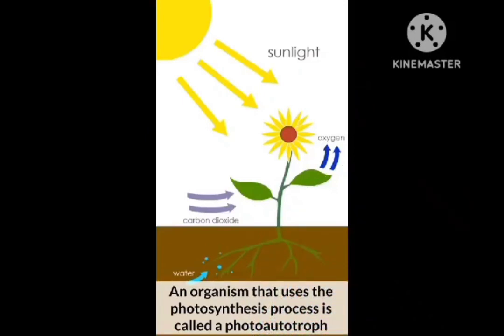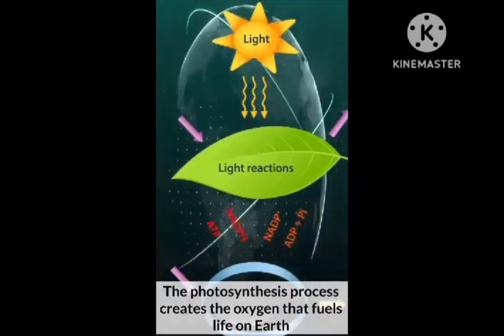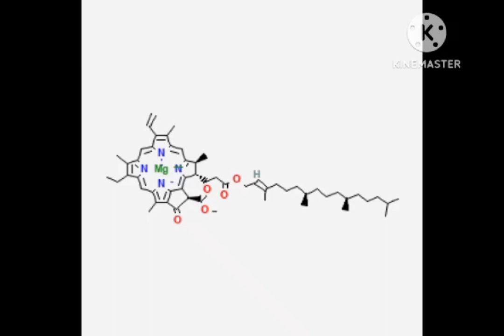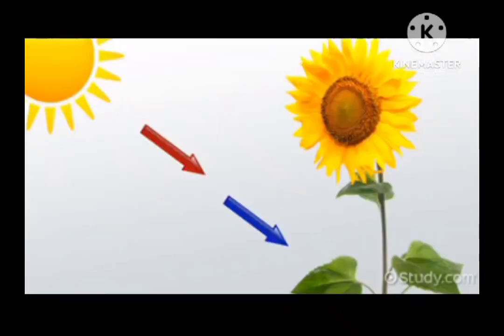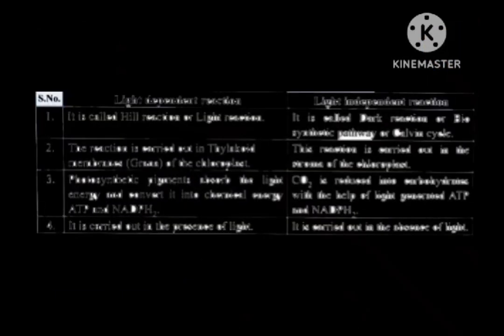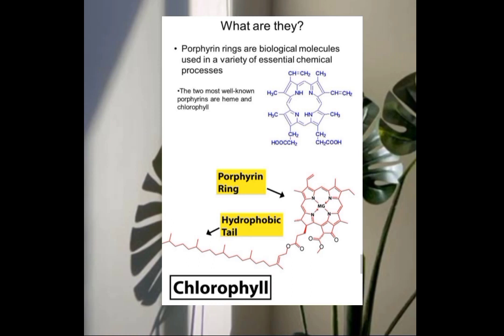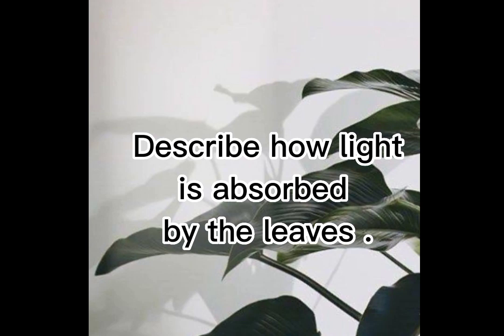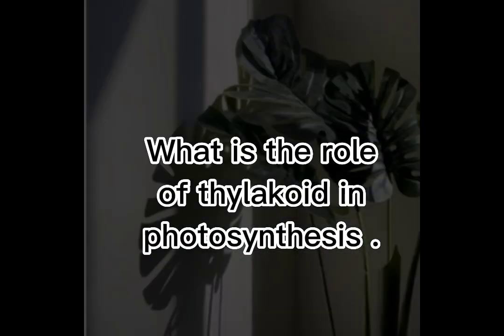CAF2 - Performance Task in Lesson 5&6